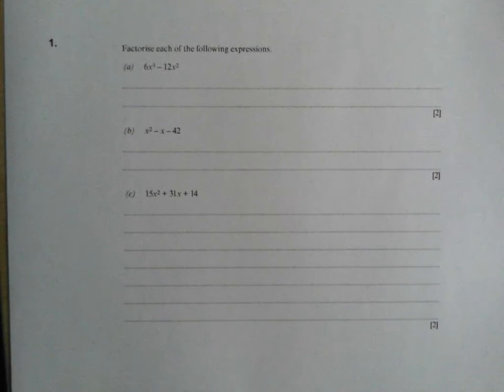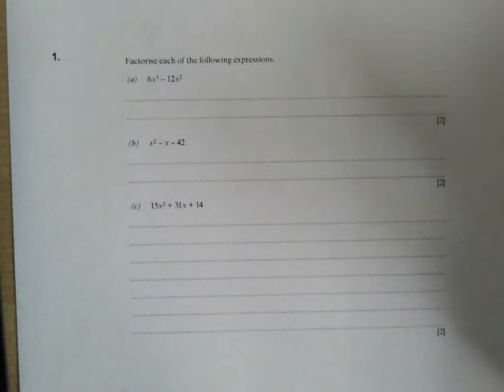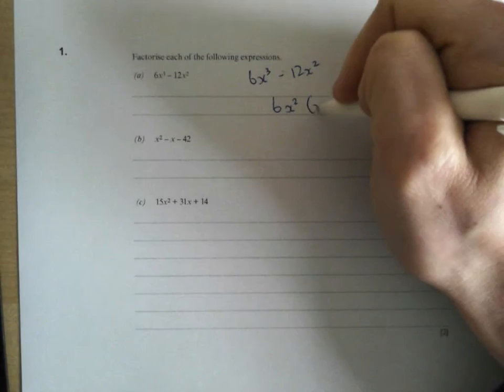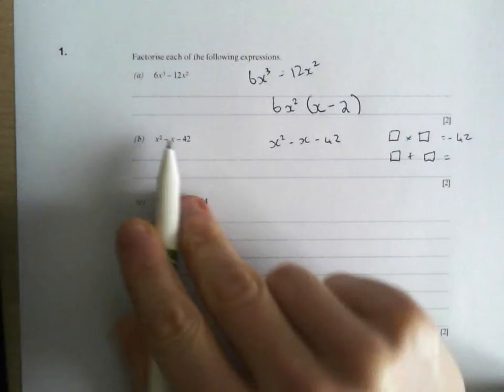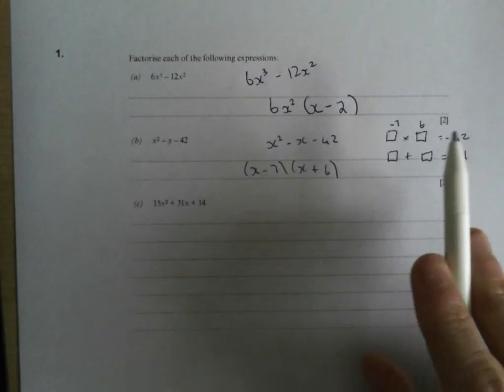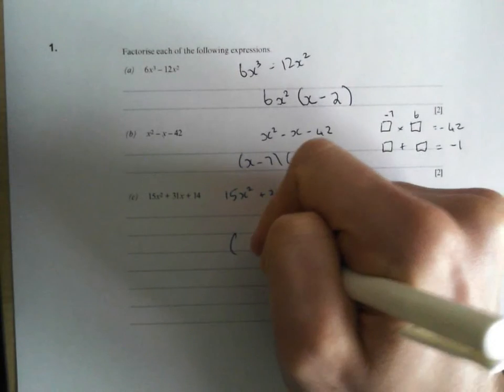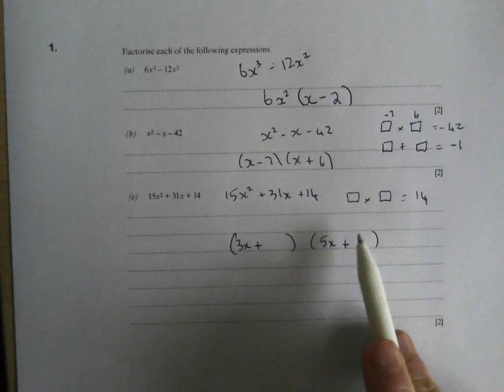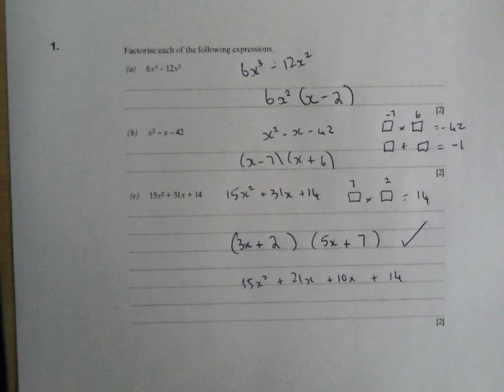Quadratics - Q1 GCSE Maths Revision Walking Talking Topics with Mr Barton